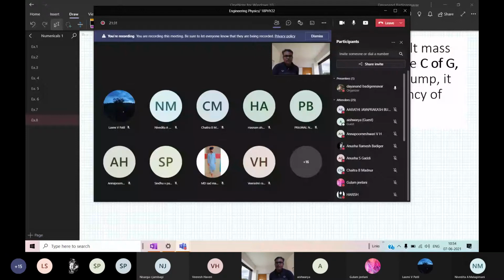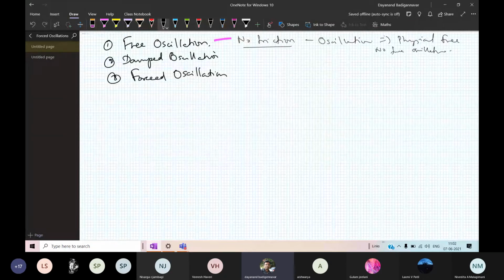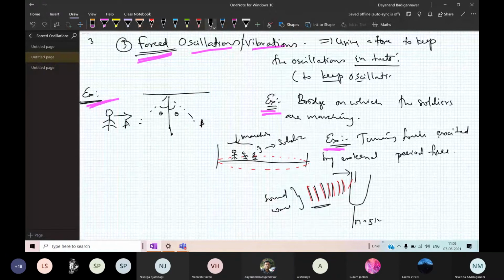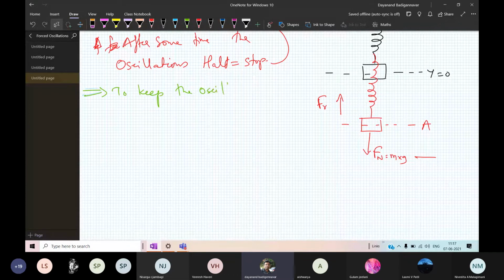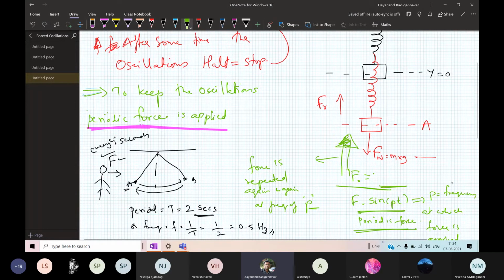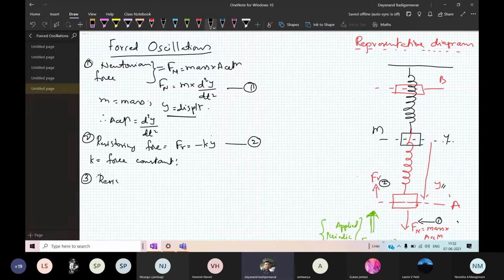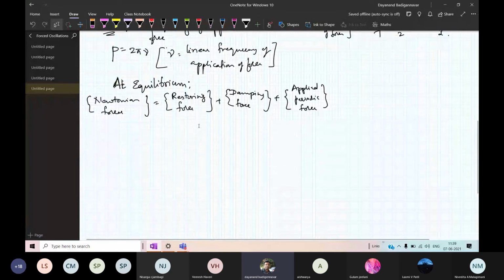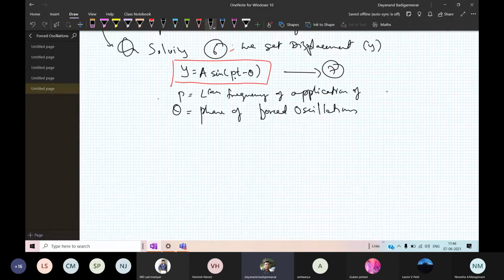Engineering Physics-M-I Forced Oscillations Introduction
Forced Oscillations Introduction